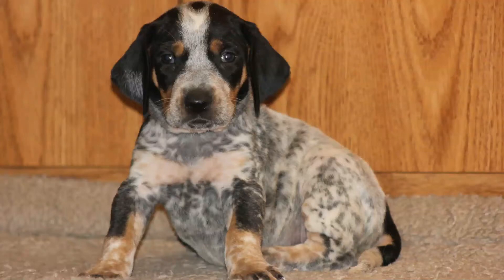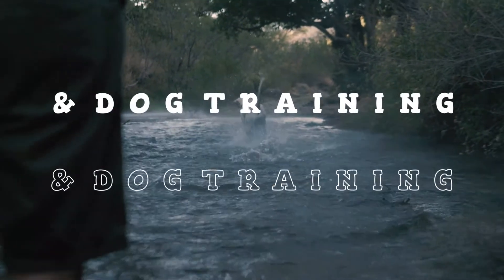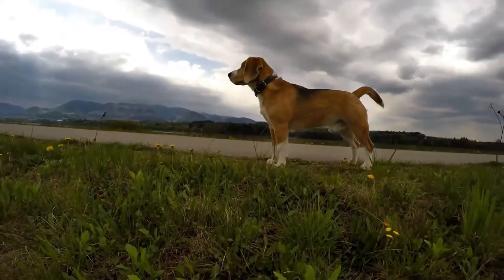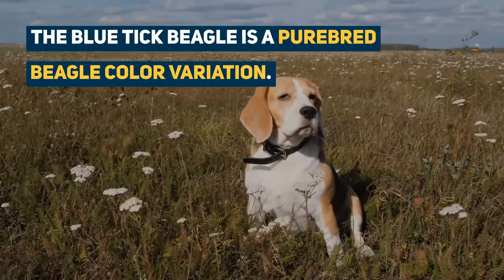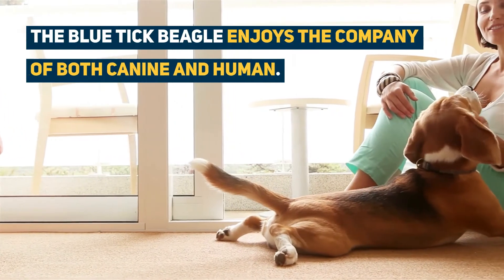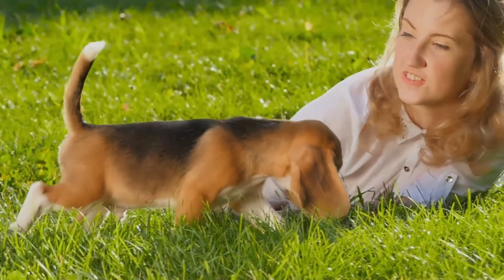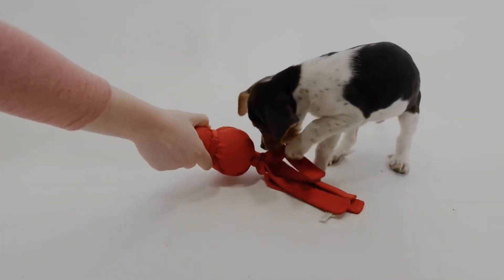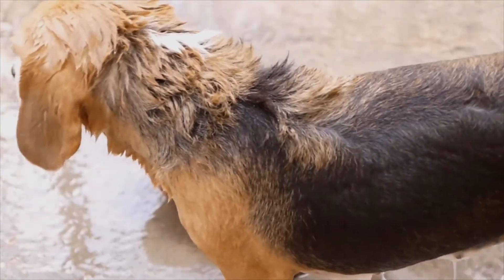Blue Tick Beagle: 10 Interesting Facts About This Hunting Companion!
Originally bred to hunt rabbits and hares as part of a pack, the Blue Tick Beagle has a slightly different appearance to the typical coloring of his Beagle family in that he is covered in multiple blue ‘ticks’ all over his body. This gives him a more blue or grey speckled appearance.

Discover the perks and quirks of this Bluetick Beagle in our guide

Whether they are working, hunting or a companion dog, the Blue Tick Beagle has a gentle disposition with a loveable nature. They enjoy human company and as they are a pack animal, can be very devoted to their owner and family members, forming very strong bonds. Blue Tick Beagles, which have a personality more accustomed to being a family dog, can be trained from an early age to not chase or react to other small family pets such as cats and birds.

The loveable Blue Tick Beagle is intelligent and active, so as long as they have plenty of mental stimulation, good company and thorough exercise, this beautiful breed can make the perfect addition to the family, pack or workforce. What do you think about this breed?